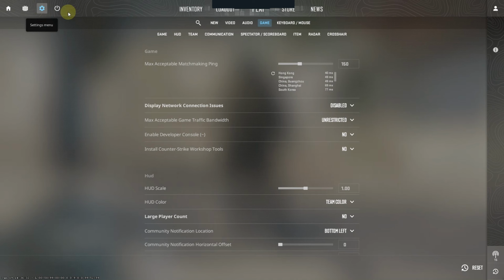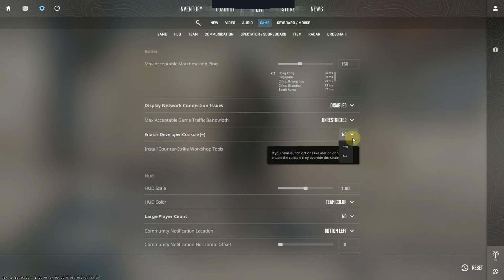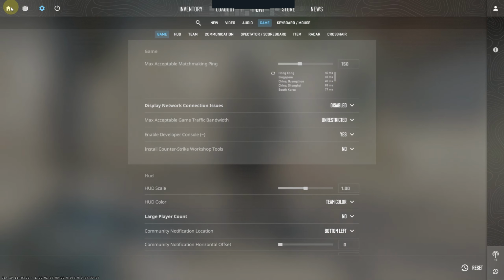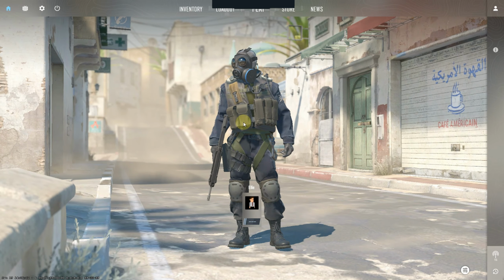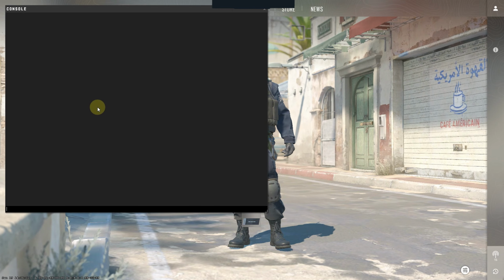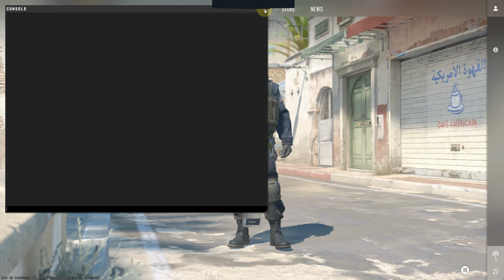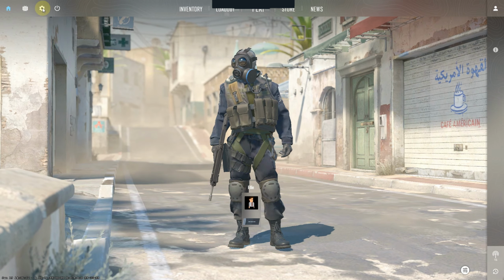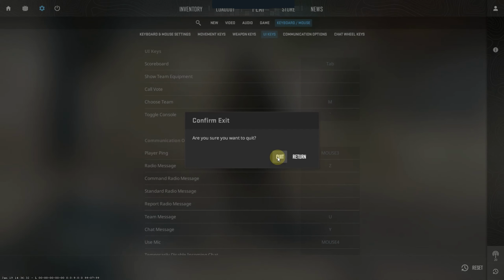How To Open The CSGO2 Console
In this video I'll show you how to open the cs2 console. The method is very simple and clearly described in the video. Follow all of the steps & learn how to open the csgo2 console